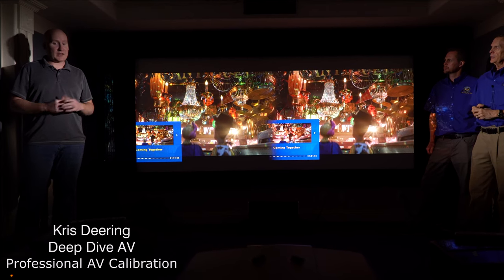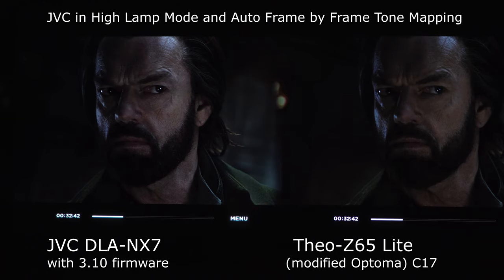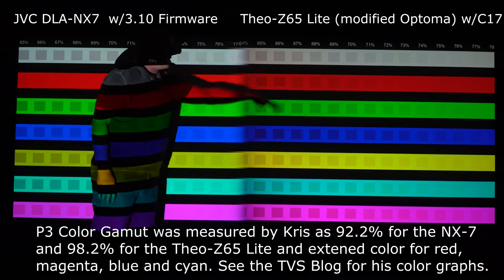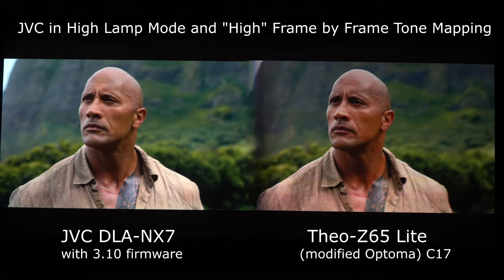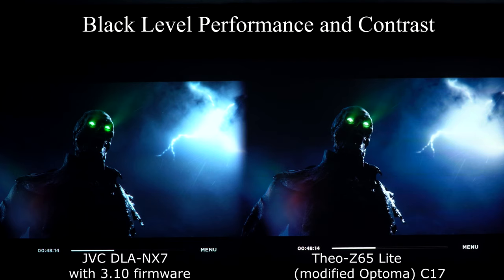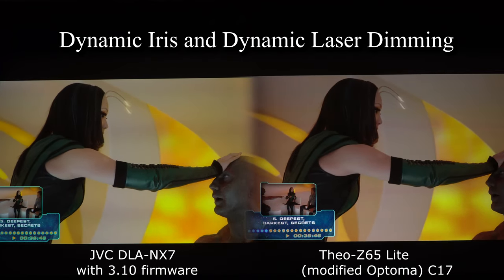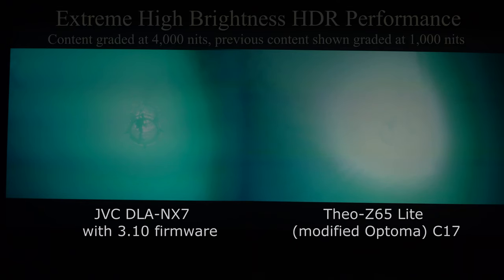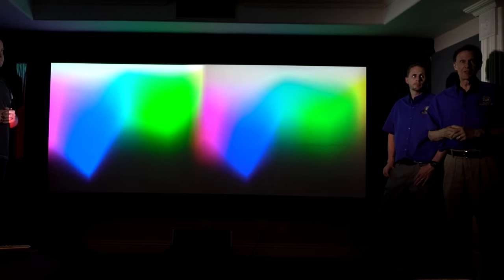DLA-NX7 vs Theo-Z65 4K HDR Projector Comparison w/ Kris Deering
Best viewed on 4K UHD displays. See specific sections below.
0:09 - Introduction by Ted Bollinger (TVS Pro) & Kris Deering (Deep Dive AV)
2:45 - 4K Detail & Resolution
14:00 - Color Saturation & Color Gamut
26:24 - Black Level Performance & Contrast
36:28 - Dynamic Light Control & HDR Performance
47:20 - Conclusions

Blog Part I (Differences between the projectors, 4K image sharpness & resolution, HDR Color, Calibration, and Wide Gamut))
Blog Part II (Black level performance & contrast, HDR performance, and conclusions)